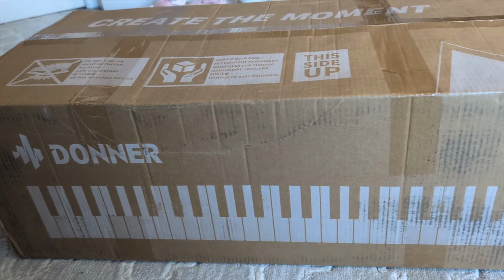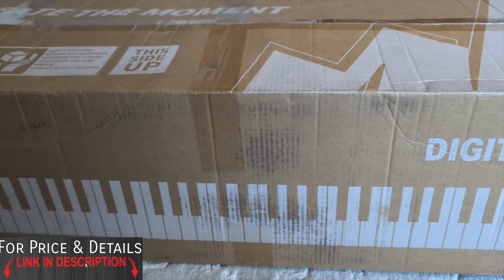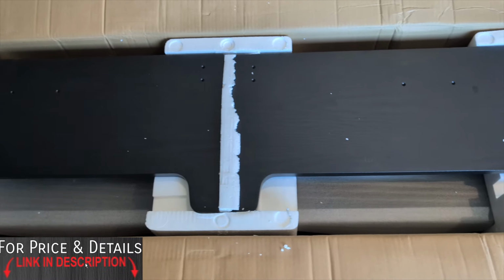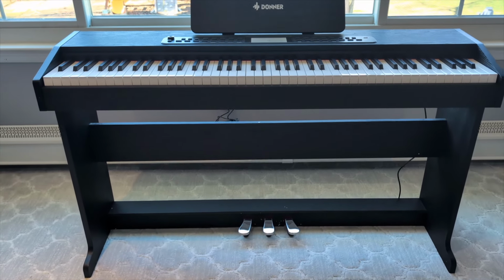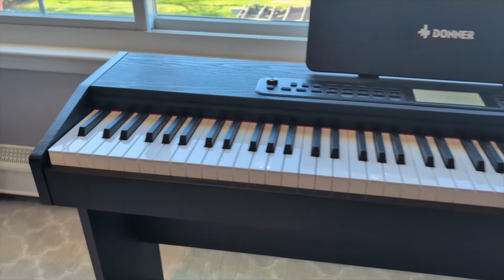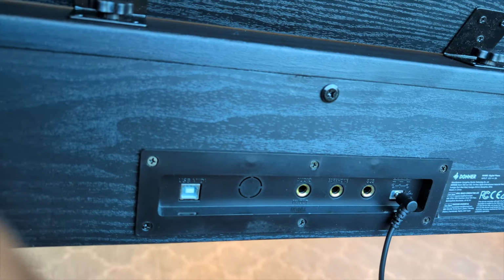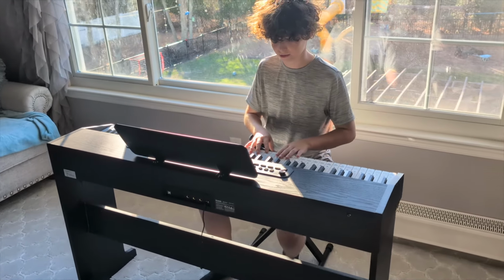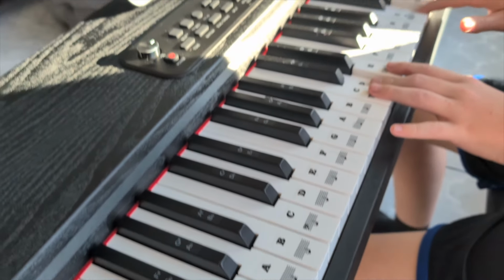Donner DDP 95 Beginner Digital Piano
This is the Donner DDP 95 Beginner Digital Piano with 88 Key Weighted Keyboard, Full Size Piano Keyboard Boast Wireless Connection, Record, 4.3" LCD, 610 Tones, 600 Rhythms, 3 Piano Teaching Modes, Black Full unboxing and review video ..

(Amazon ad

(Amazon)

(Amazon)

on this channel we work hard and do our Best !

-Coffee Pods ( BESTSELLER) on Amazon

-Dog foods ( Wet & Dry ) Bestsellers on Amazon

-Cat foods ( Wet & Dry ) Bestsellers (Amazon)

- Amazon Bestseller Ant Traps

-- New Born baby  must have on amazon

- Best selling toys for toddlers

-Try Prime Discounted Monthly Offering (Amazon)
-Try Audible Premium Plus and Get Up to Two Free Audiobooks (Amazon)
(Amazon)